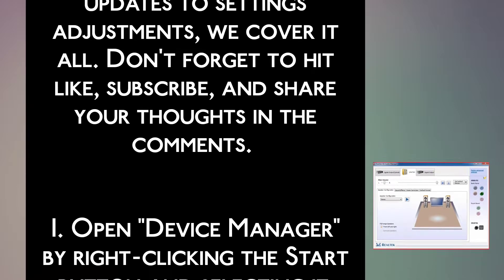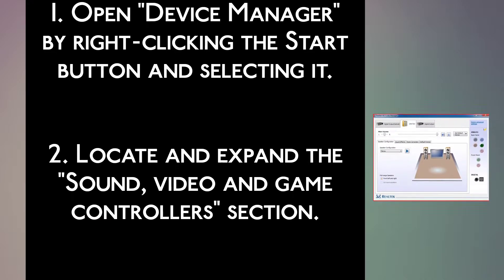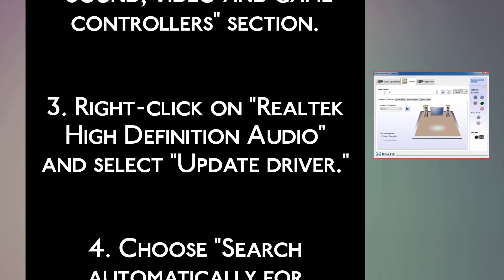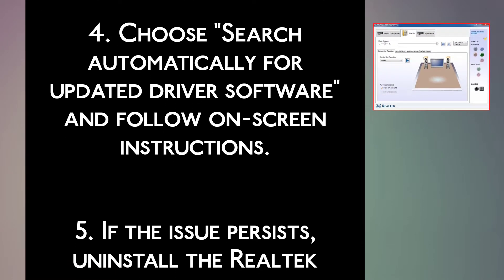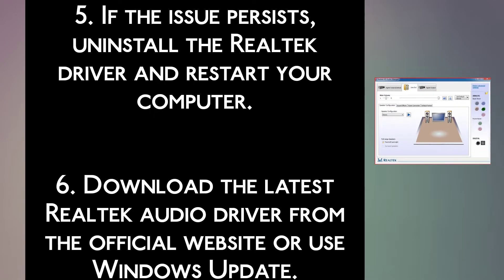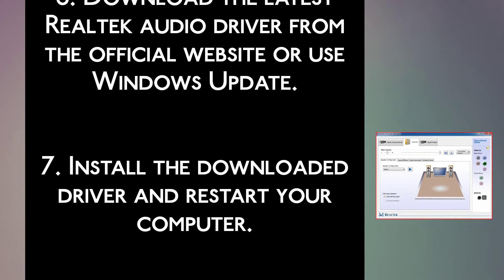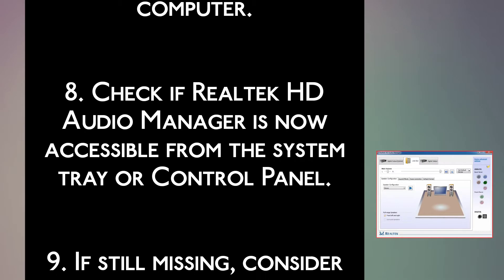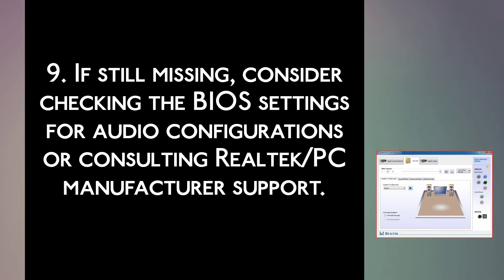Fix Realtek HD Audio Manager Missing from Windows 11/10 (EASY)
If You are Looking for a Video on How to Fix Realtek HD Audio Manager Missing from Windows 11/10, here it is. In this Video I Will Guide You on How to Solve Realtek HD Audio Manager Missing from Windows 11/10. Be Sure to Watch the Video Through the Very End. You Will Easily Learn How to Resolve Realtek HD Audio Manager Missing from Windows 11/10. Thanks